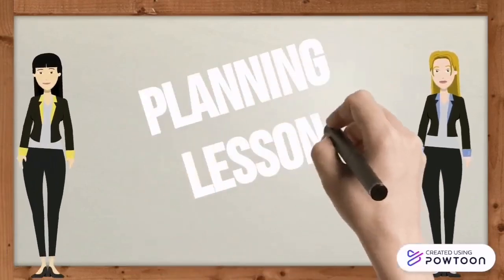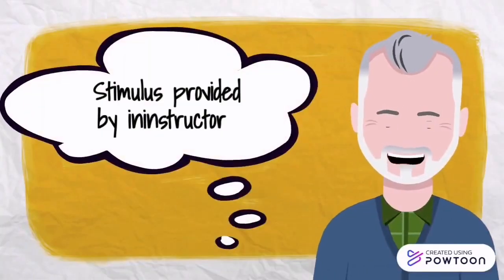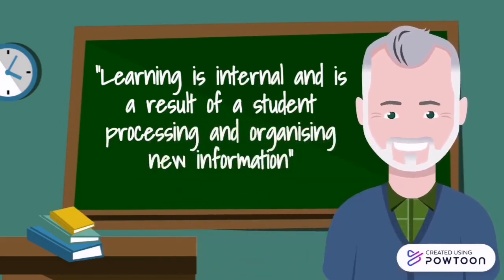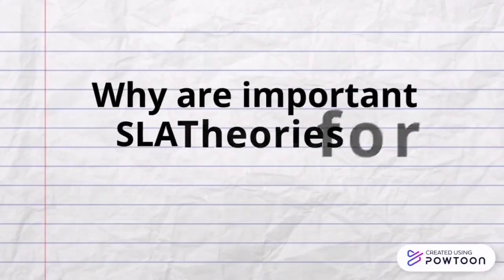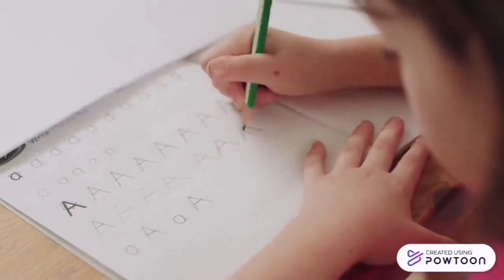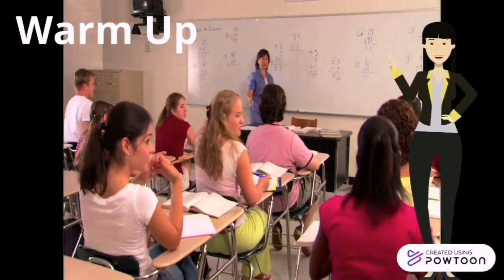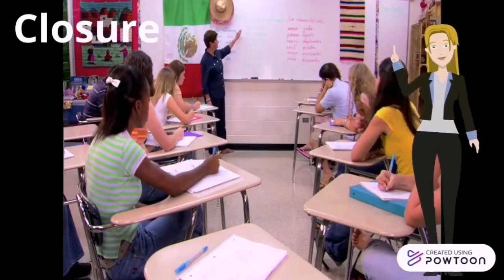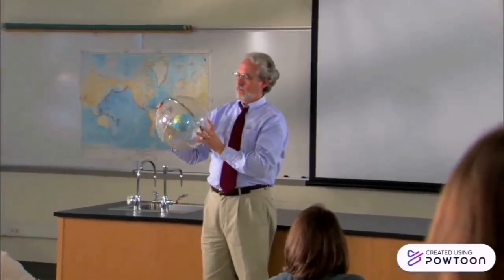Video Tiare and Viviana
Video about Second Language Acquisition